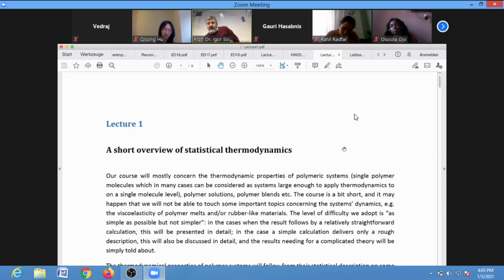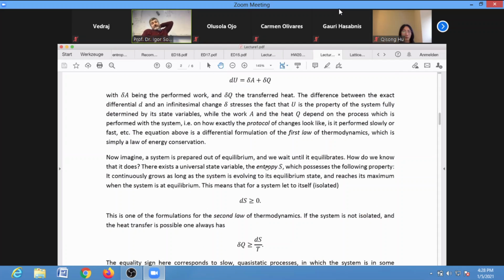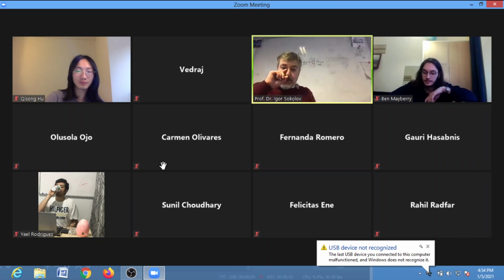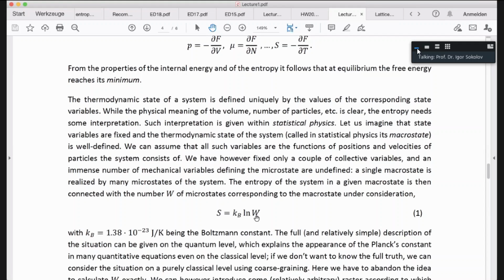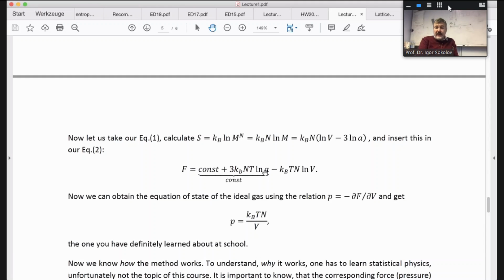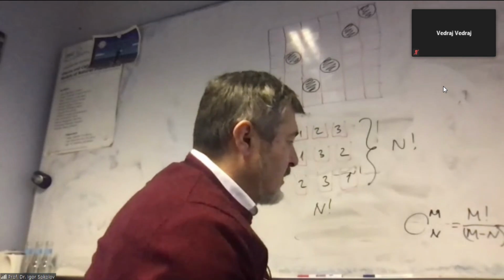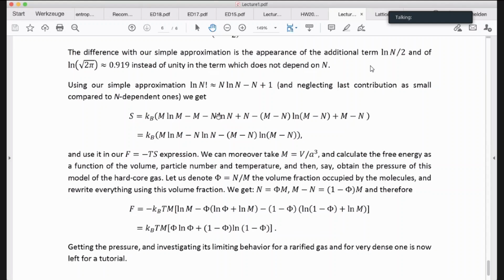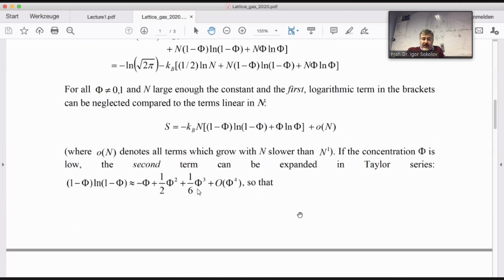Introduction to Polymer Theory : Lecture 1 Day 1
Introduction and some basic math, physics, chemistry and a lot of other stuff